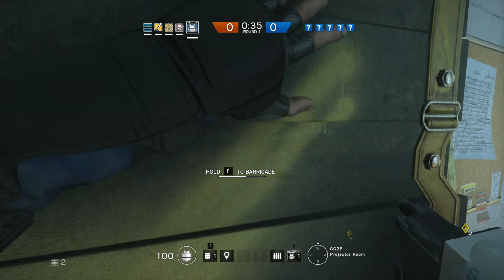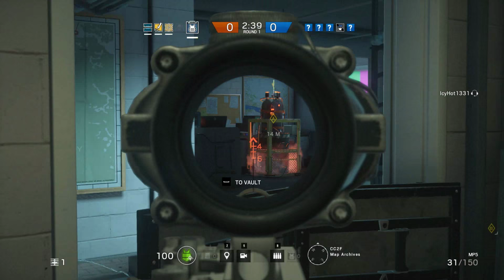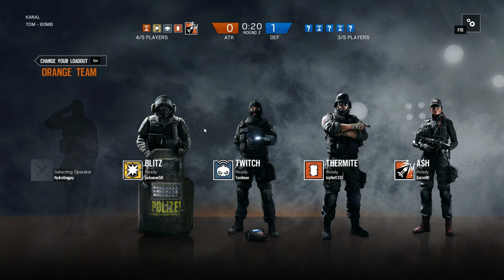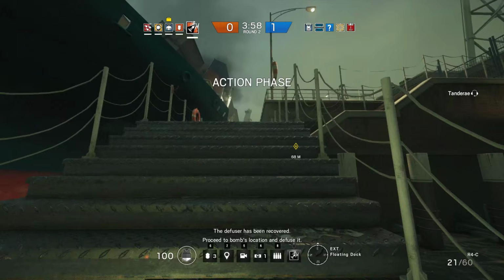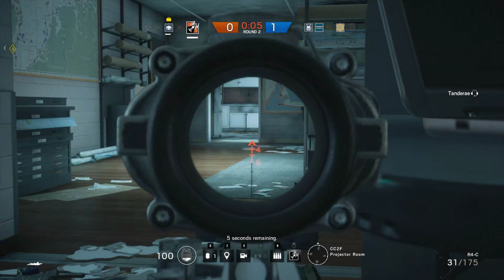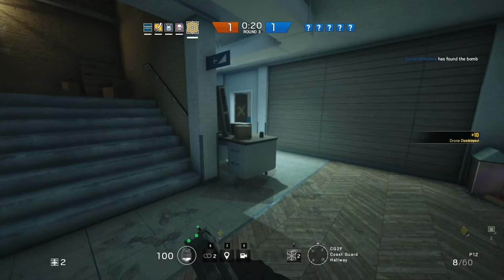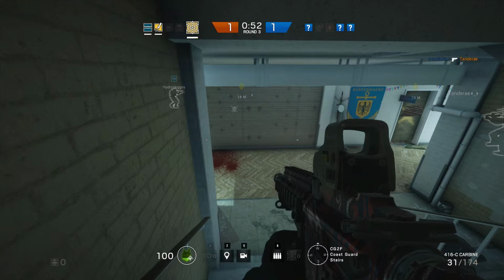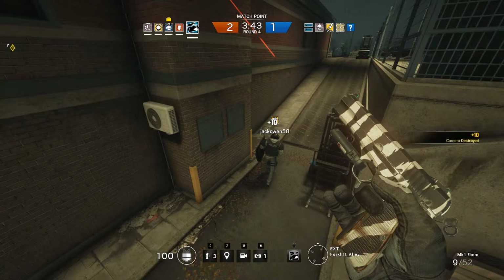[123] Breach and Clear (Let's Play Tom Clancy's Rainbow Six: Siege PC w/ GaLm)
"What is Rainbow Six: Siege?"
"Tom Clancy's Rainbow Six Siege is a first-person shooter video game developed by Ubisoft Montreal and published by Ubisoft. Tom Clancy's Rainbow Six Siege is a first-person tactical shooter, in which players take control of an operator from the Rainbow team, a counter-terrorist unit. Different operators have different nationalities, perks, abilities and equipment
Players can plan their attack before a match begins. The attackers have the ability to send a drone to detect the environment and to find the enemies and targets they are seeking for, while the defenders could fortify certain areas to prevent attackers' attack. The attackers can pick from multiple locations to deploy their attacks. Maps in the game are designed to be close-quartered, and players cannot respawn but can be revived by their fellow temmates after their defeat."